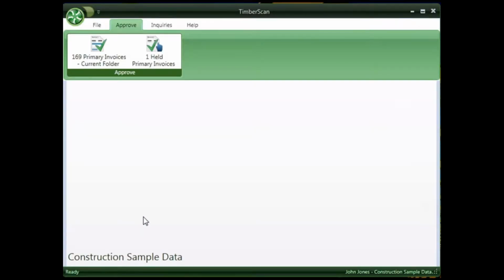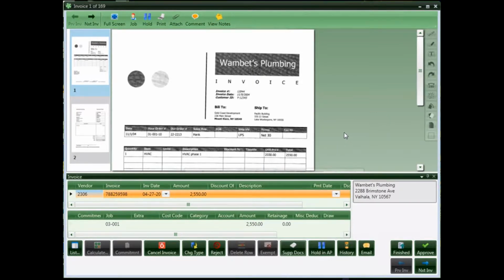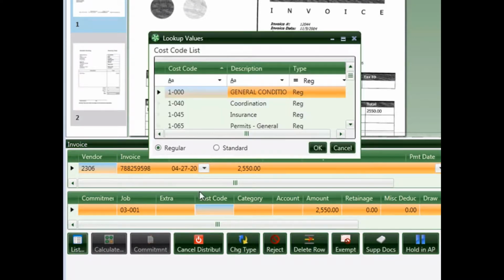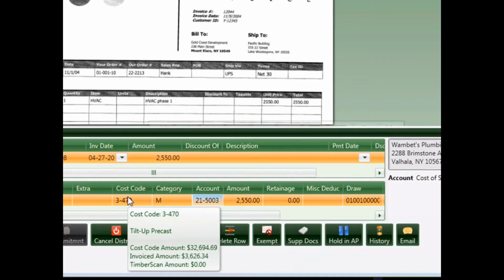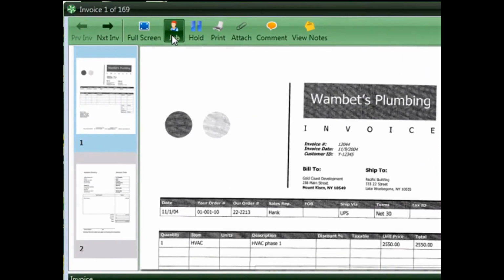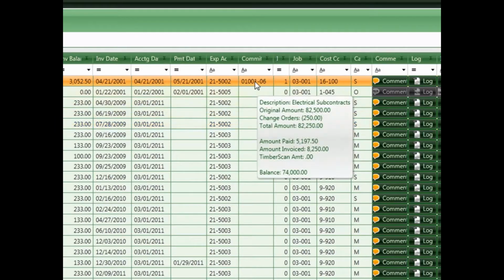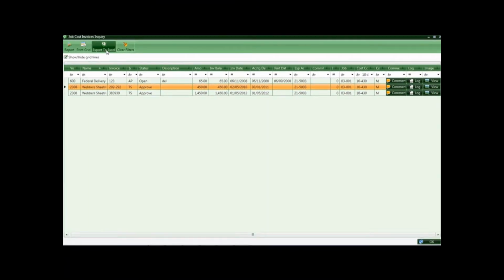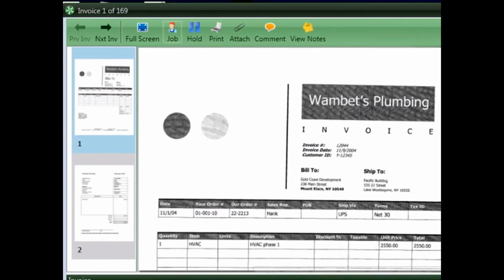TimberScan Overview for Approvers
TimberScan, designed exlusively for Sage 300 Construction and Real Estate, automates AP processing with electronic approval routing, document management, and more, for a paper-free experience. In this short video, see how approvers manage invoices and connect seamlessly to their Sage database.